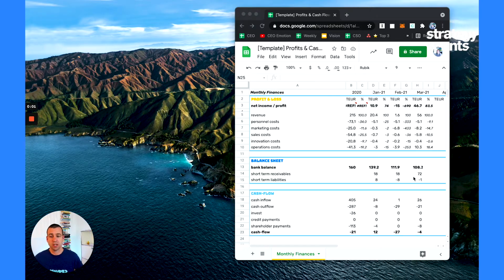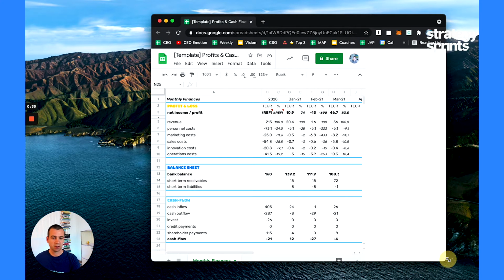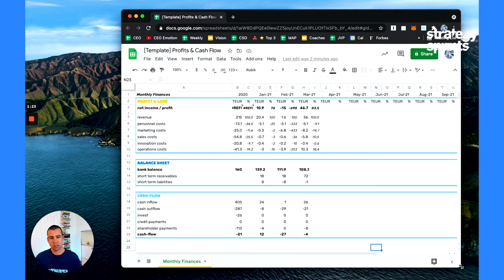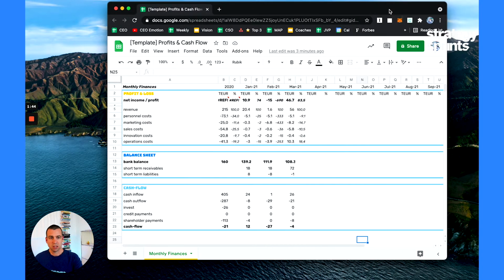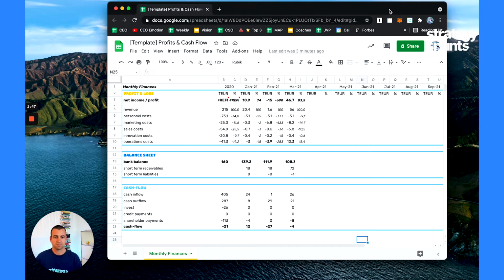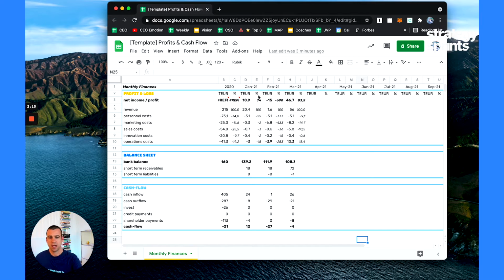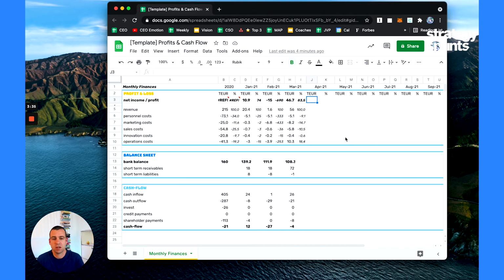Profit and cash flows, The STRATEGY SPRINTS™ Method 291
Agile Finance: Build a fast responsive company in sprints

WHO I AM:
My name is Simon Severino and I help business owners double their revenue in 90 days. I sing your song, with you, until you know it by heart. After 17 years of strategy execution from NY to Sydney, I created the Strategy Sprints® Method, a practical method to run an agile and resilient company. I have fired myself from client work and enjoy now working above the business. If you run a business, I can help you make it irresistible for clients, easier to run and immune to competition.